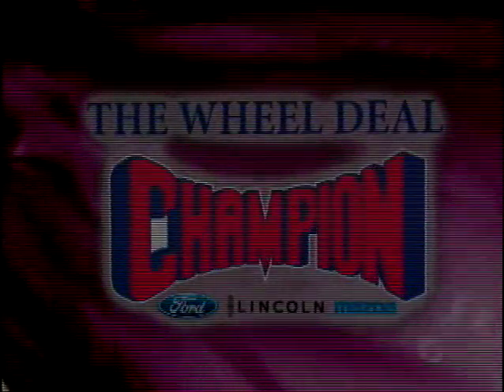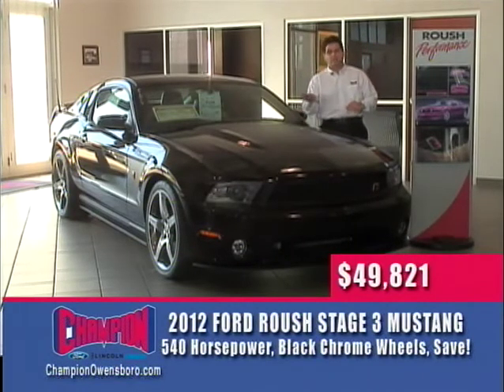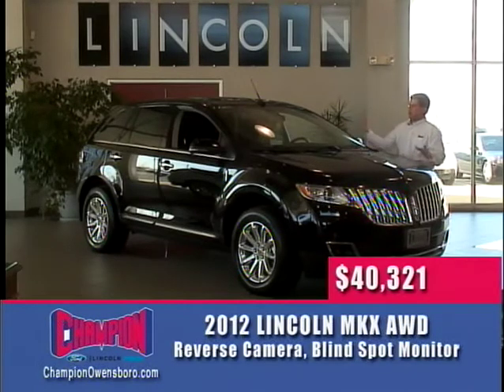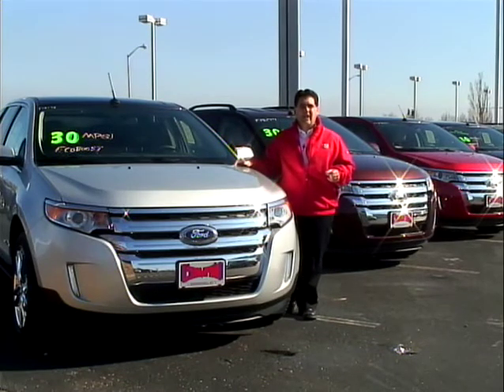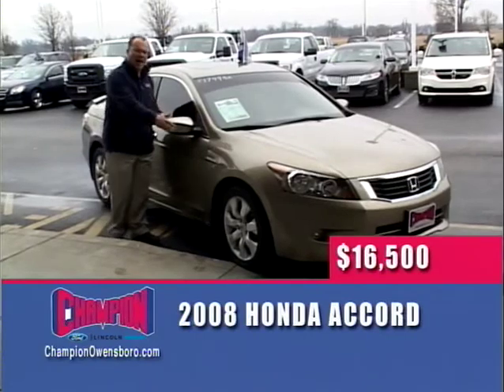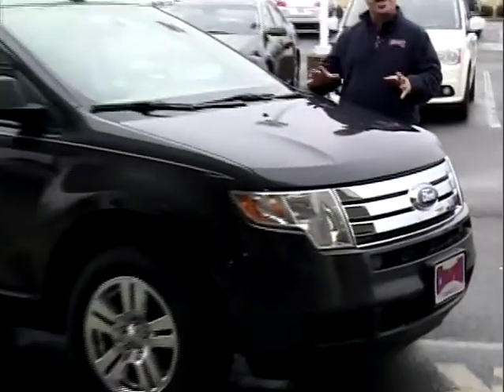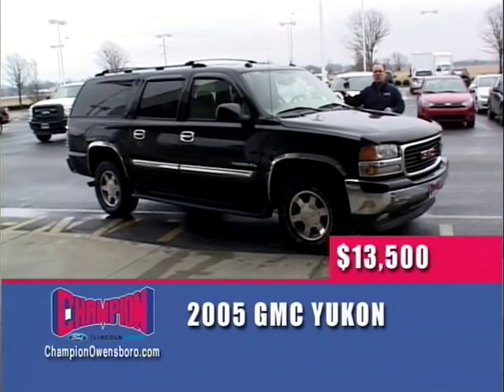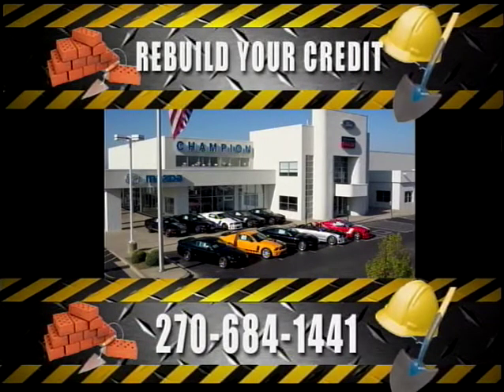Champion Wheel Deal 02/18/12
This weeks edition of Champion's Wheel Deal!  Check out our line up of new and used vehicles if you were unable to catch the show on TV. Be sure to also check us out

Commercial originally aired February 18, 2012